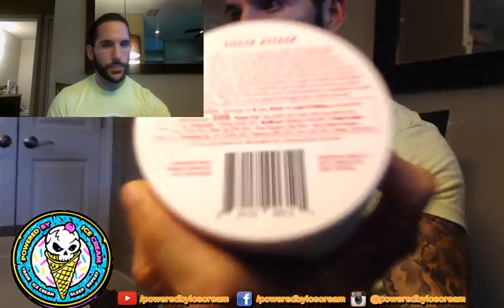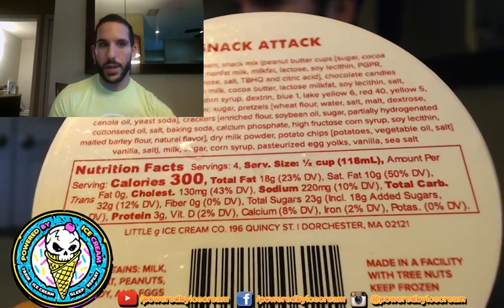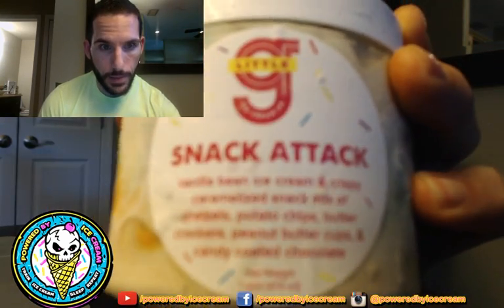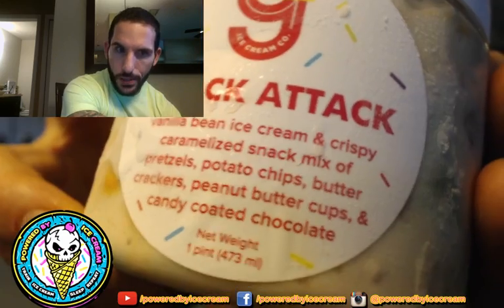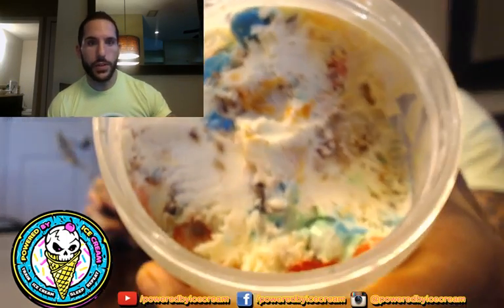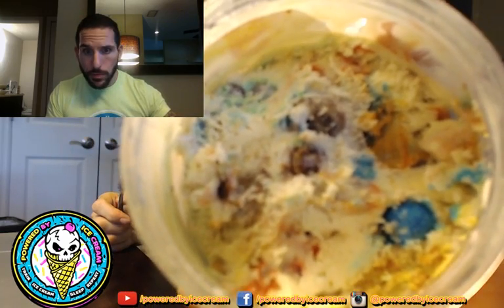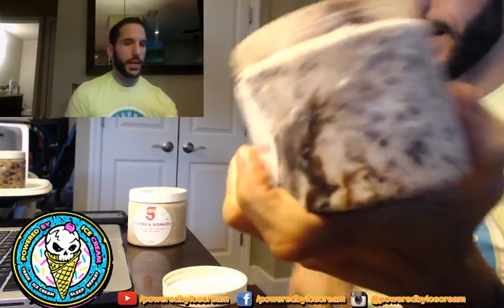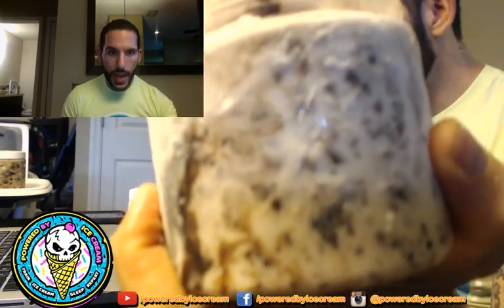The Ice Cream Social EP 19: Little G Ice Cream's Snack Attack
9/10

- Order Little G Ice Cream!

- Buy Powered by Ice Cream T-Shirts!

- Follow Powered By Ice Cream on Instagram

- Follow Powered By Ice Cream on Facebook!